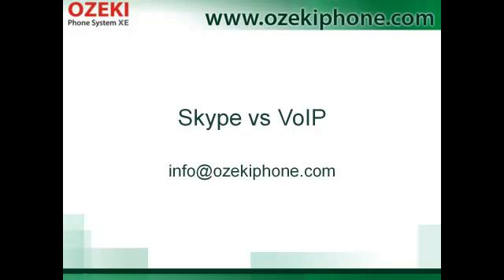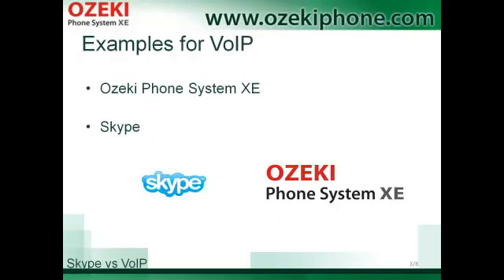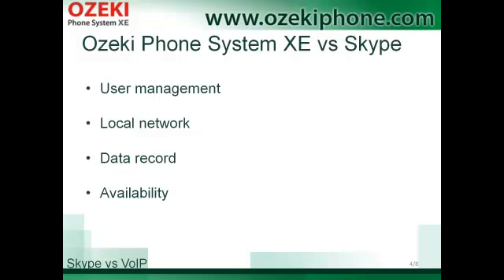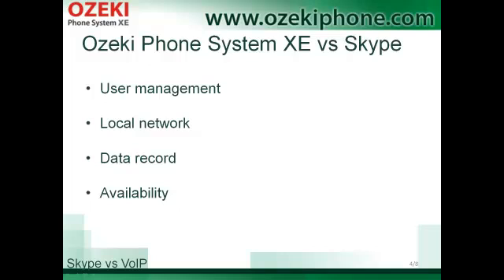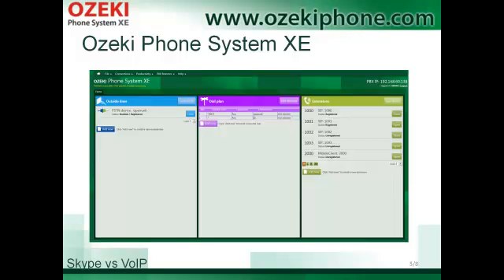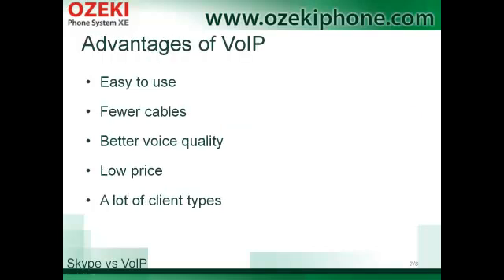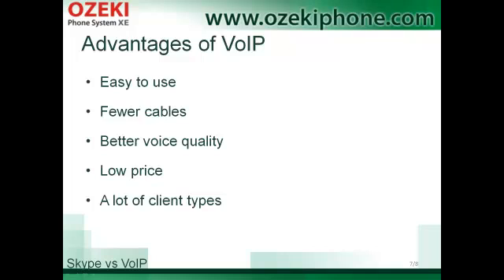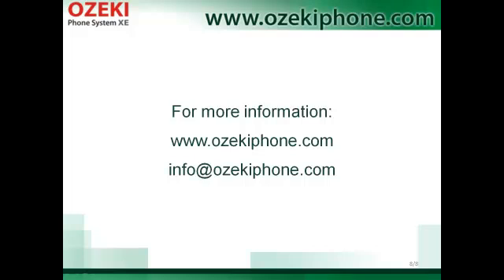Skype vs VoIP, a Professional Explanation on How Skype Can be Used for VoIP Communication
Skype is a VoIP service that means it uses VoIP technology to make free calls. It is an application on computers and also mobile devices.

Skype is a computer cellphone software installed that provides VoIP service. That service enables people to communicate with each other with calls, videos and text messages through VoIP.

VoIP is a technology that is used for sending digital data through the Internet. The data are cut into small packets when they are transferred to an endpoint.

With Ozeki Phone System XE you can make advanced VoIP calls even with Skype: your Skype calls can be made through the server so the configurations, restrictions and permission are applied on that channel as well.